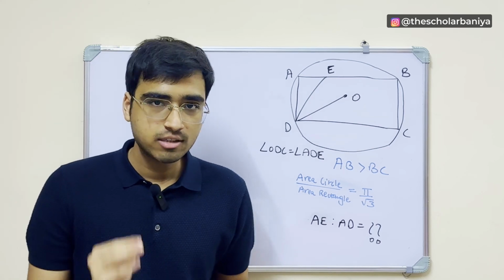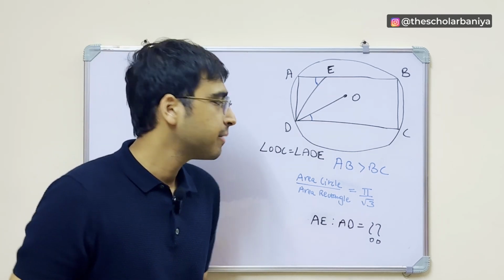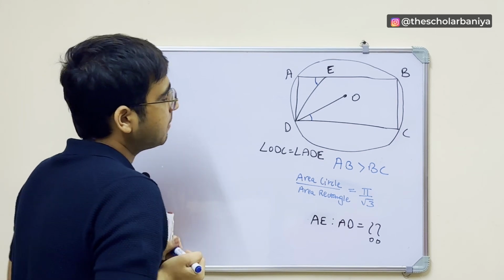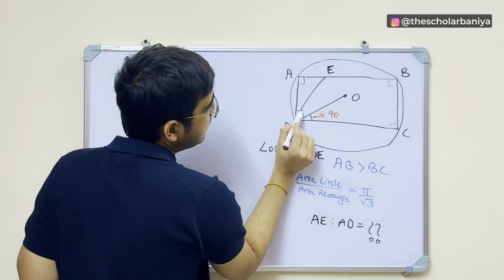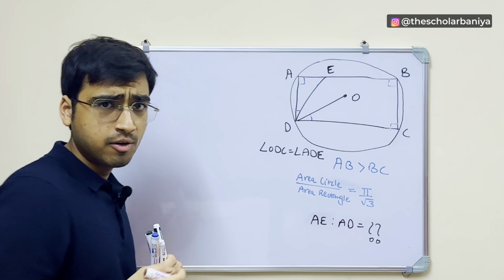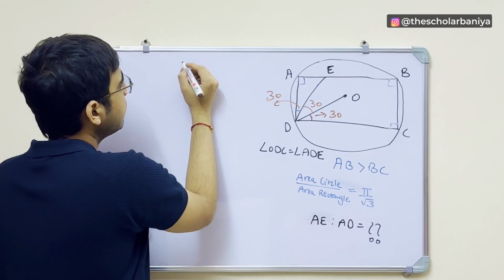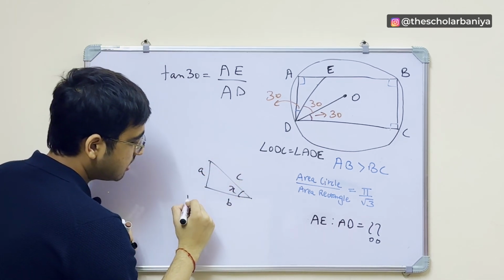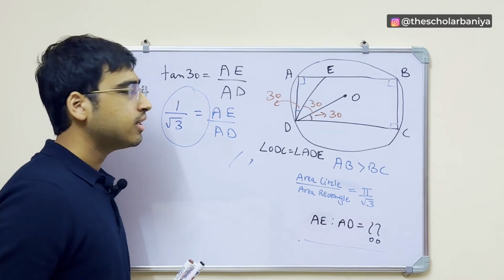Ch:4 Pt-9 | GRE Test & GMAT 2024 Prep | Real GRE Exam Questions for a Perfect 170 in GRE Quant